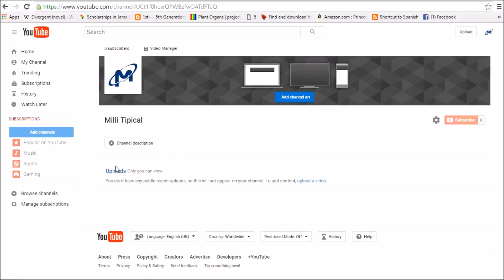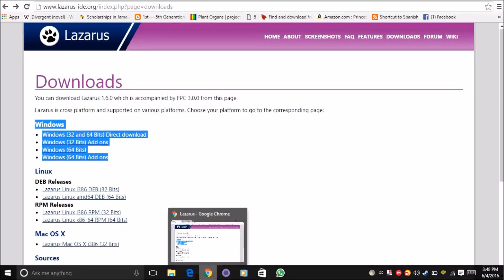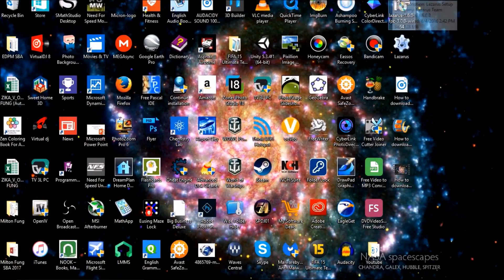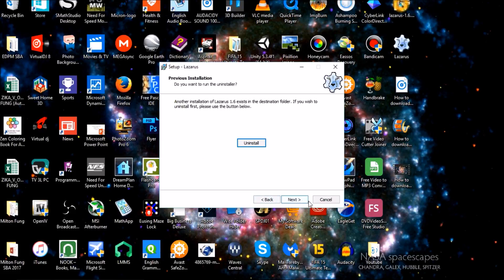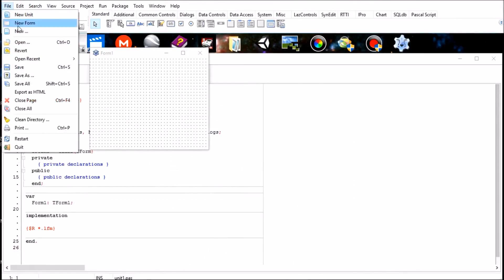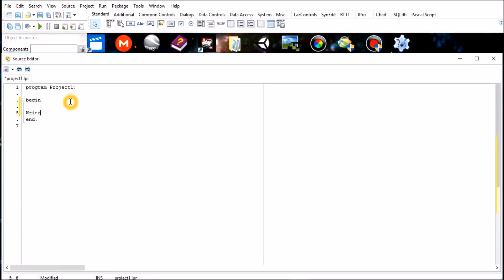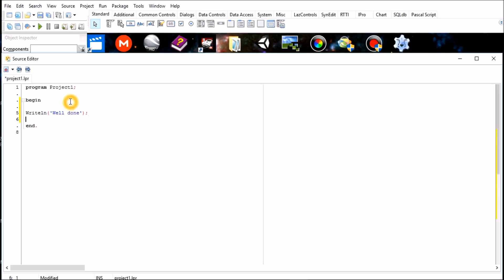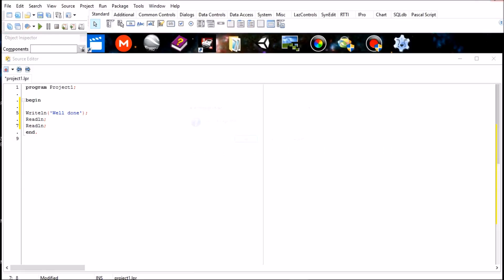How to download Lazarus On windows 10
This is a really short video on how to download Lazarus on windows 10.